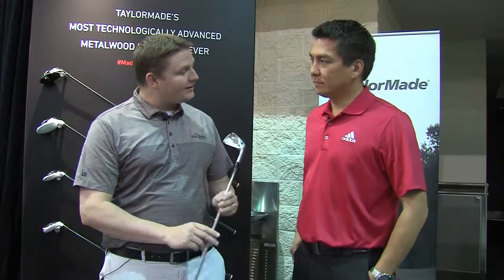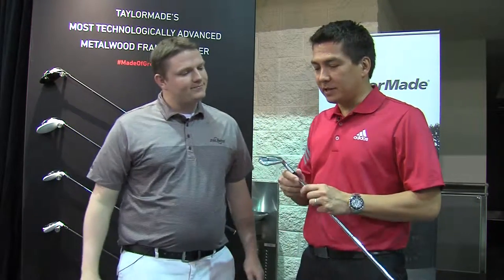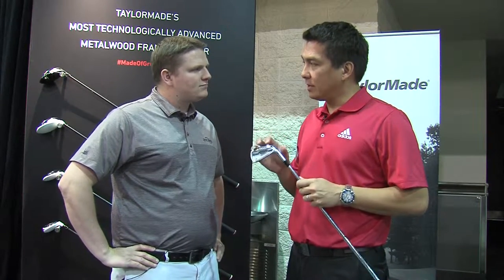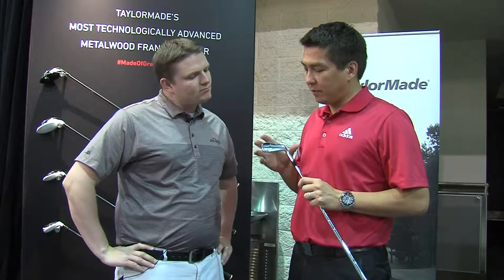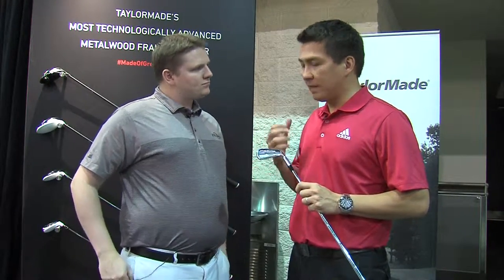TaylorMade RSi TP Iron Review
We talked with Tomo Bystedt, the Senior Director of Global Irons at TaylorMade Golf about their new players iron, the RSi TP.